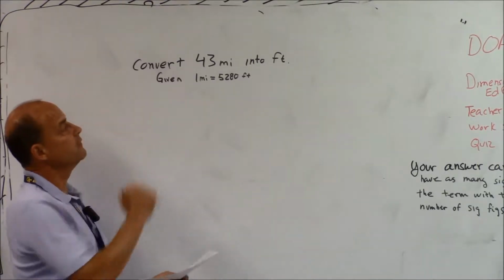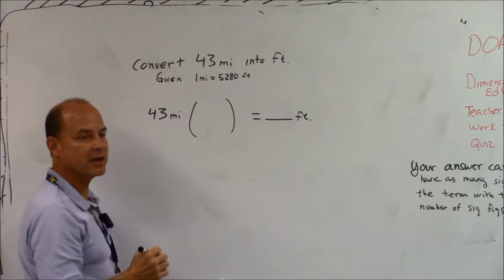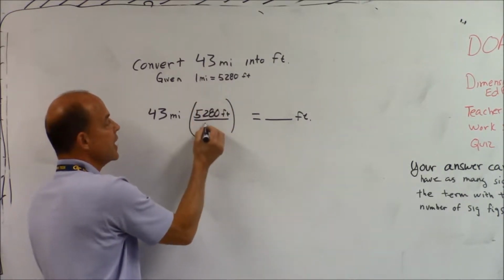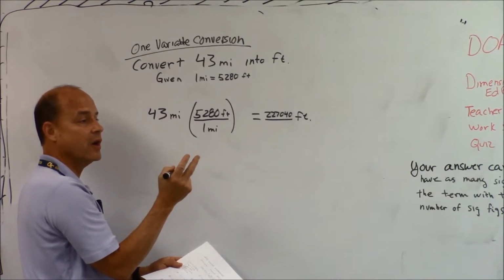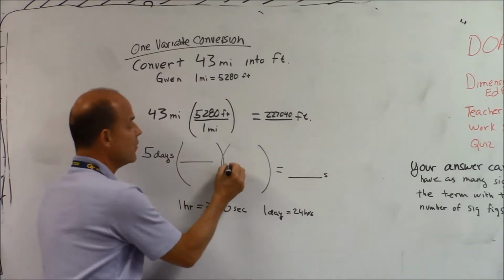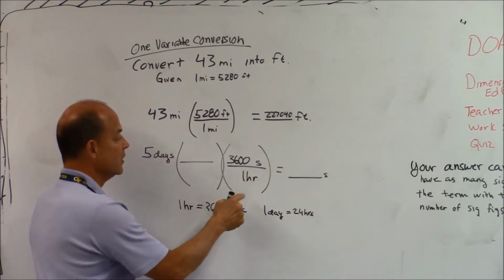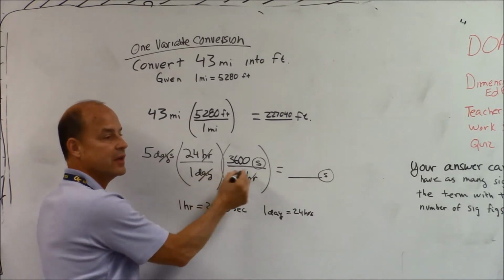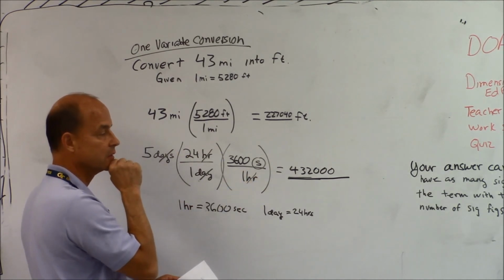mini lesson on one variable unit conversions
Here is help with the practice worksheet on one variable unit conversions.